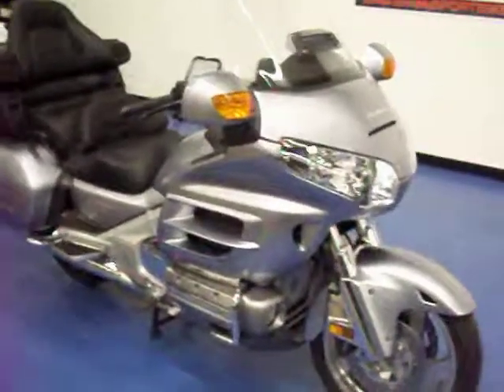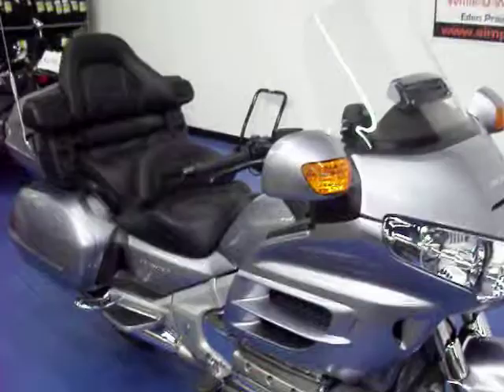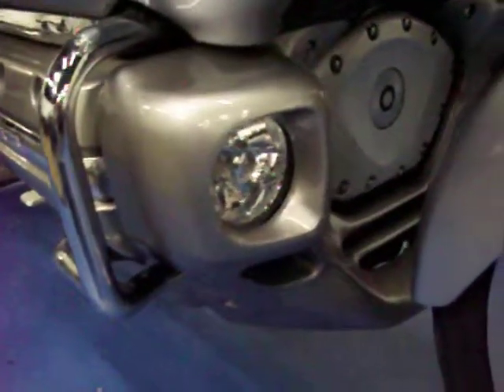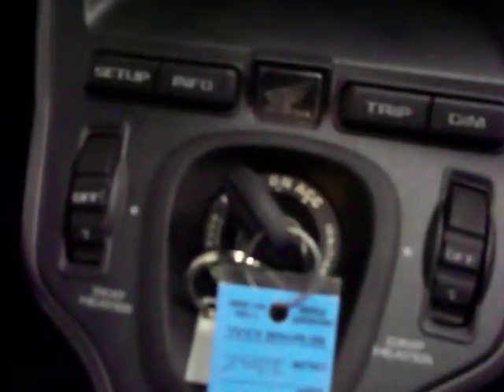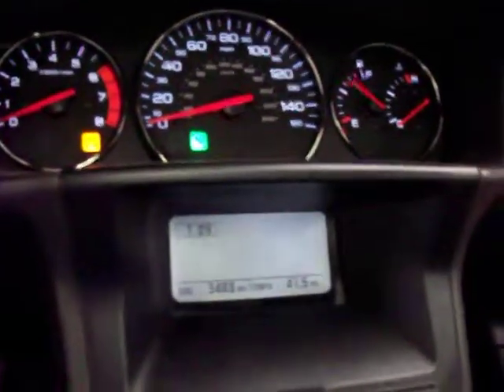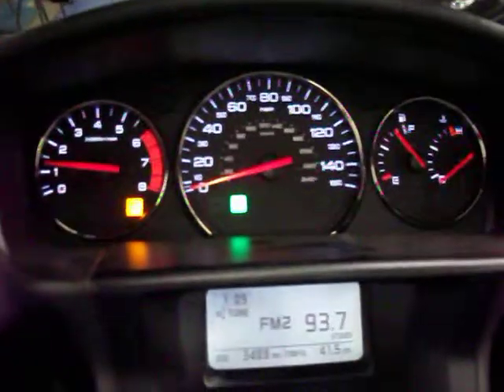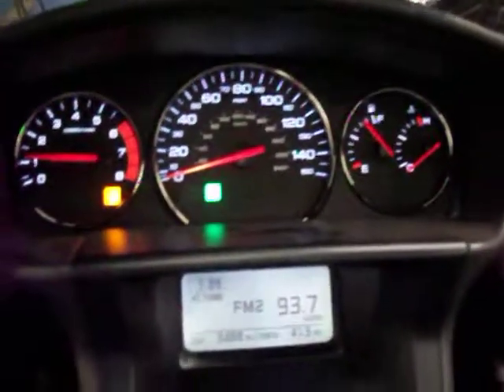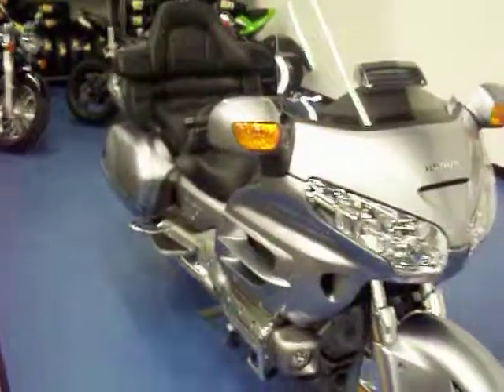MSN1071 2009 Honda GL1800 Goldwing Silver 1